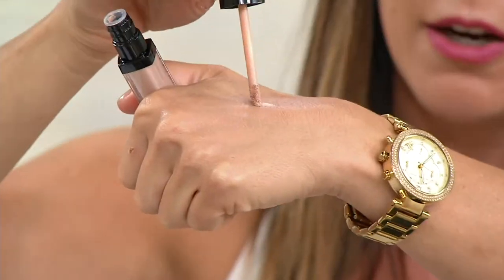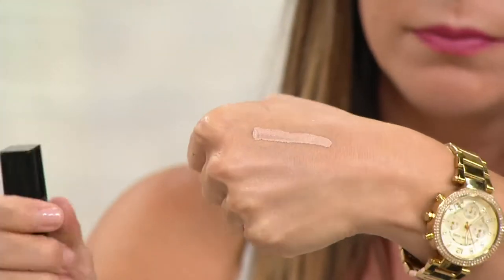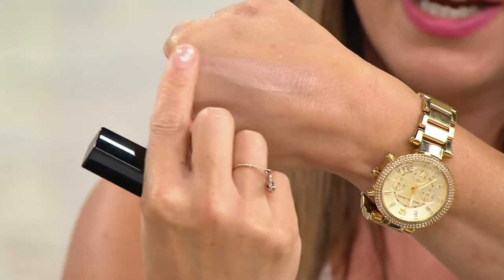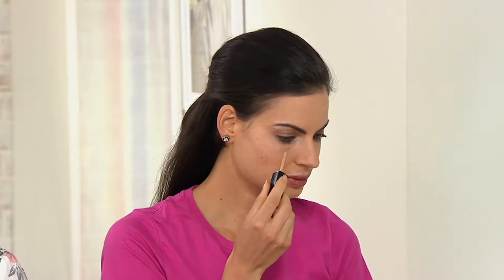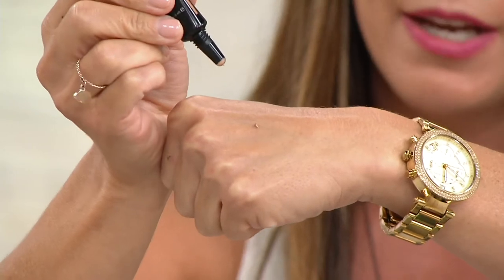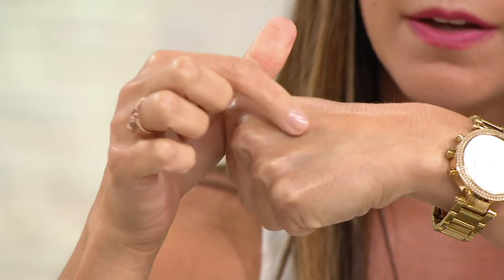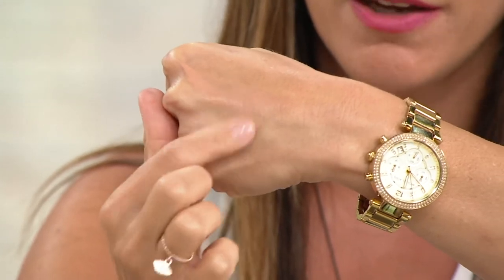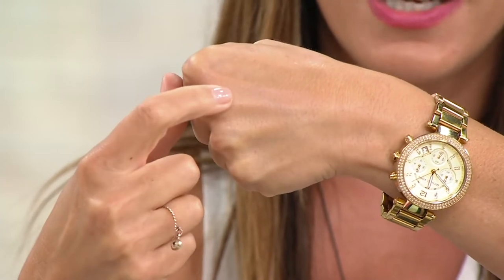AmazingCosmetics Amazing Concealer Illuminate on QVC